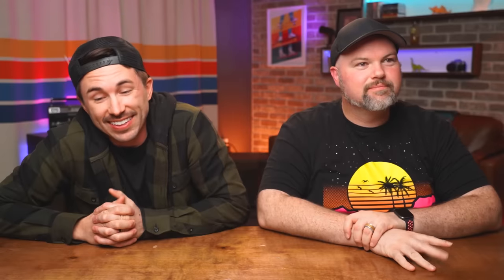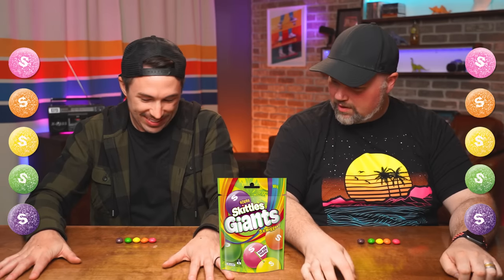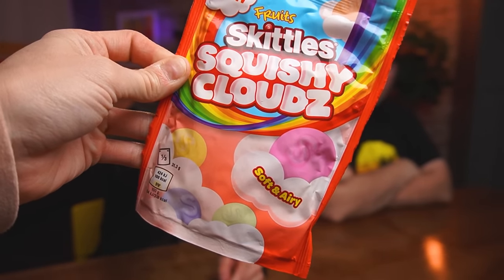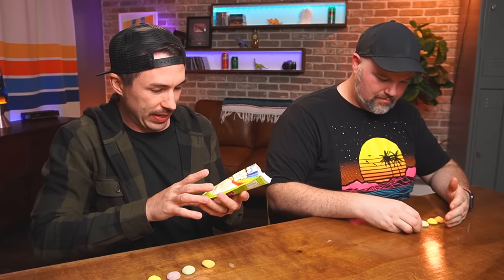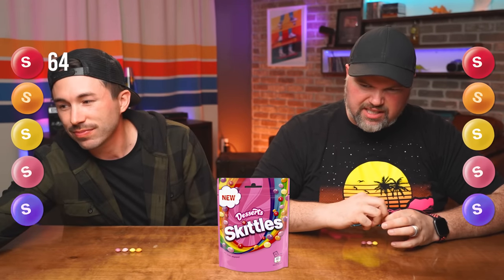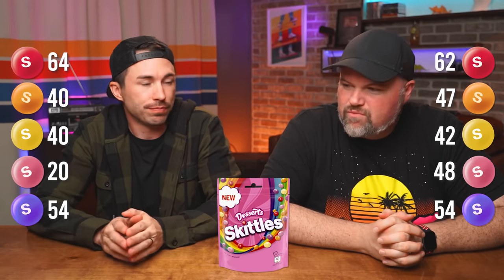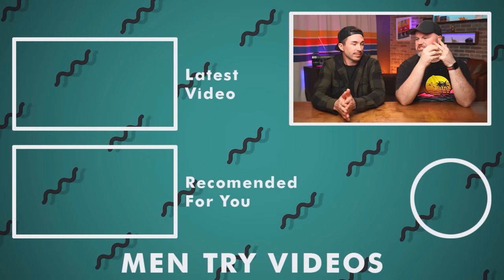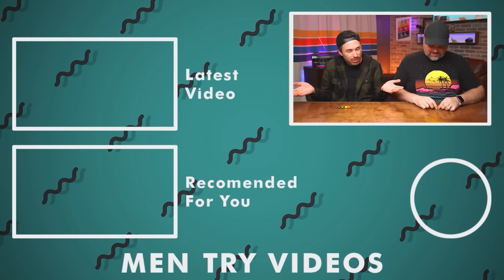Americans Try European Skittles for the First Time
In today's taste test, Americans try European Skittles for the very first time, and their minds were absolutely blown away.

TIMESTAMPS
00:00 - Start!
00:57 - Original Skittles Giants
03:40 - Crazy Sours Skittles Giants
07:34 - Fruits Skittles Squishy Cloudz
10:56 - Crazy Sours Skittles Squishy Cloudz
13:50 - Desserts Skittles
16:29 - Fruits Skittles Chewies No Shell!
19:51 - Austin's Top 5: Illustrious Bag of Chinwag!
20:57 - Cam's Top 5: The Governor's Nosh Nibbles!
22:42 - Combined Top 5: Nosh Chinwag!
24:38 - Thank YOU & Bloopers!

FOLLOW OUR NEW PODCAST - Five's A Crowd!

SHOP EQUIPMENT
Sony A7iii
24-105 lens
Sony A6400

HUGE THANKS TO OUR BIGGEST SUPPORTERS!

// PRODUCERS //
Abigail Osburn
Amanda Tucker
ChefEmby
Chris Comfort
Clarissa Kelly
Danielle Edelstein
David Stevenson
Emily Siler
Esther Hall
Hailey Hansen
Helen Burlton
Joey Pomeroy
Kari Stabenow
Katie Forrest
Laura Carson
LauraBeth Castillo
Sara Kirby
Sheila Scoyne
Silje Kathrin Alpøy Karlsen
Stephanie Schaller
Tammy Keeton

Our email can be found in the "About" section on our YouTube Channel Page. Please no cooked/baked goods.**
Men Try Videos
1123 N Fairfield Rd #1373